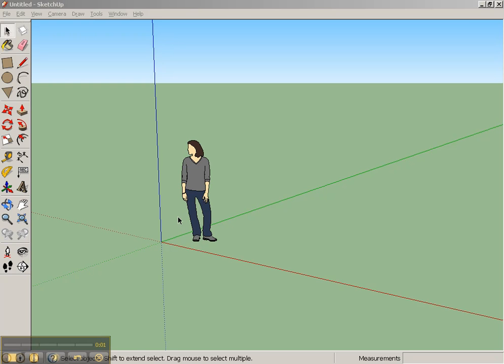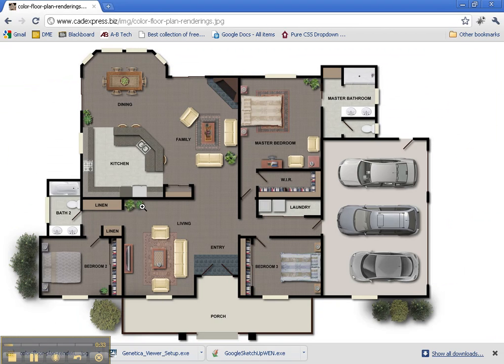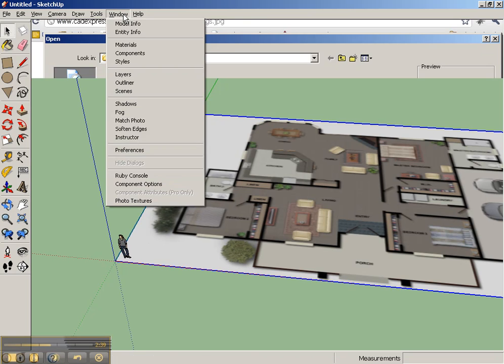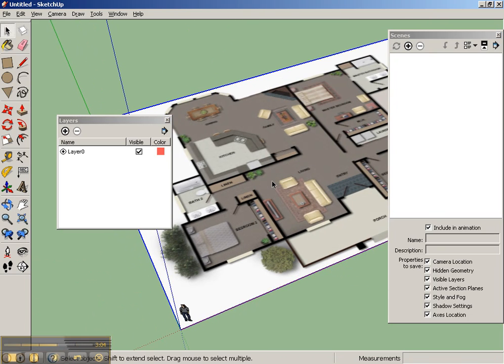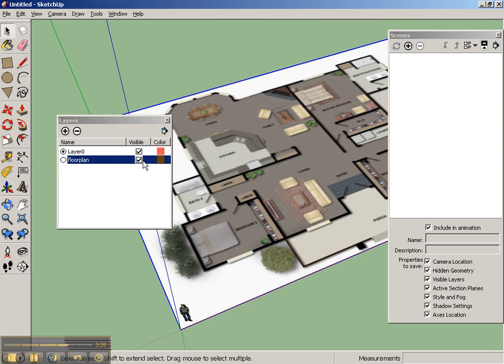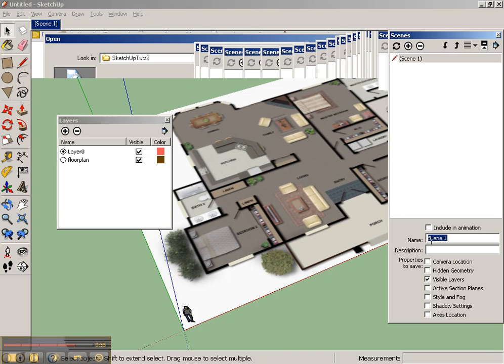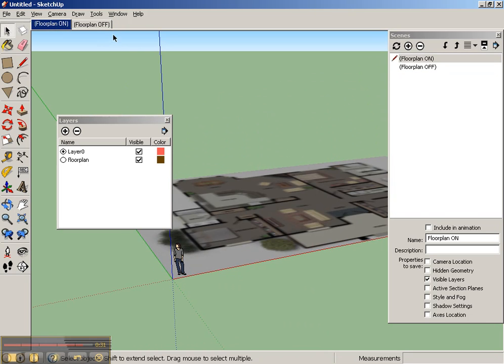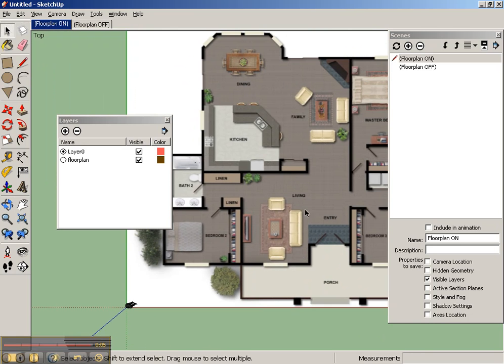SketchUp-Floorplan,part1,setup.mp4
This set of tutorials covers extruding a house in Sketchup starting with a Floorplan. We also cover using layers, scenes, components, materials and drawing techniques for the project. Jonathan Ross, Instructor.